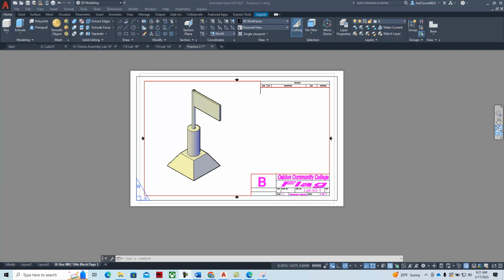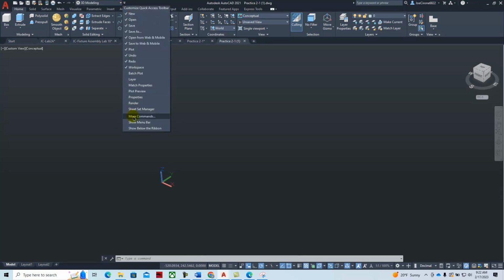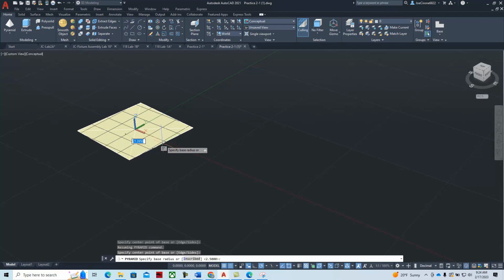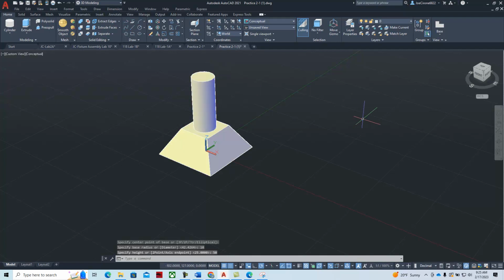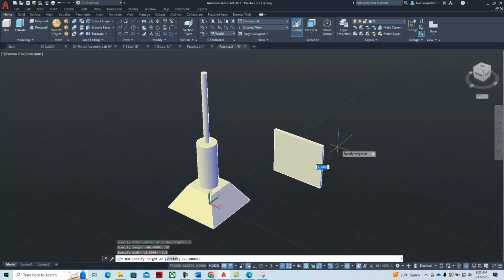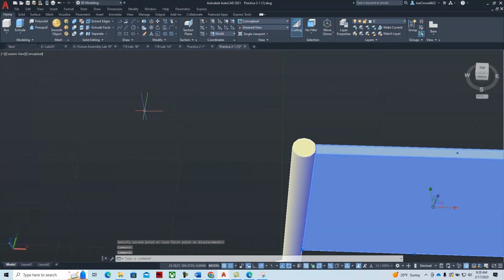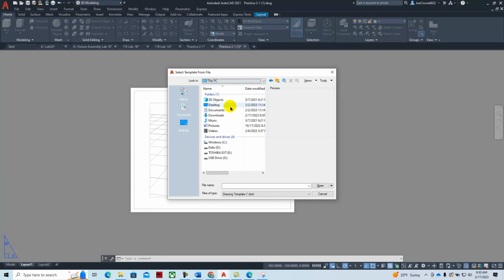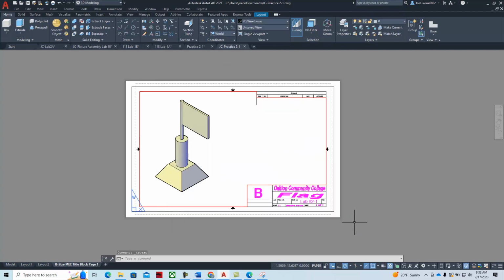CAD 118 Ex2 1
Advanced AutoCAD
CAD-118
Exercise 2-1